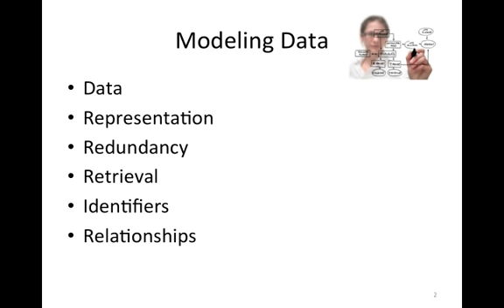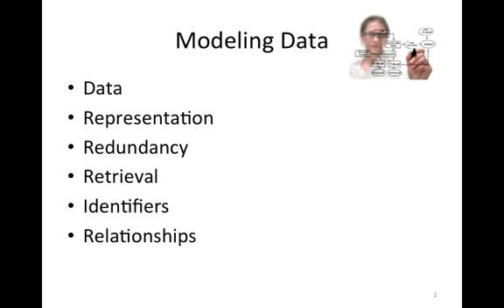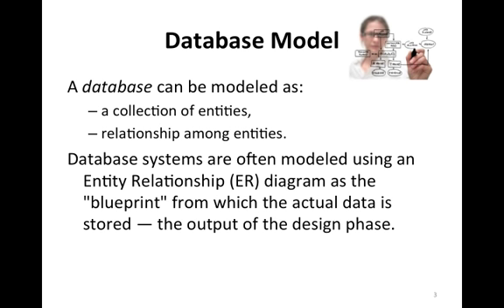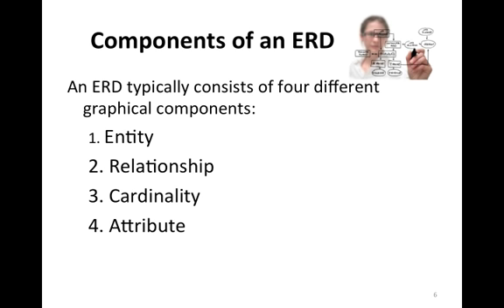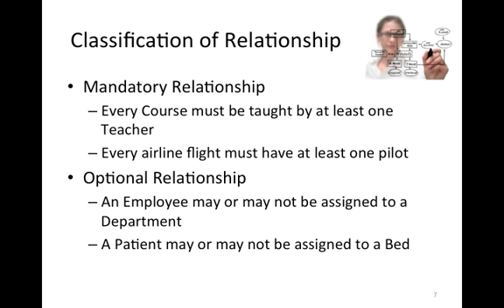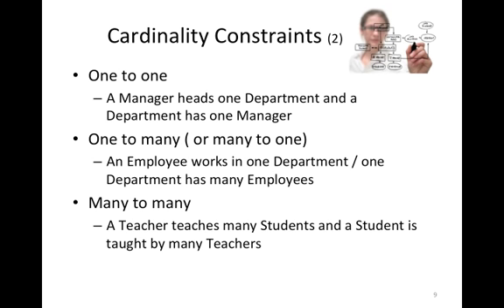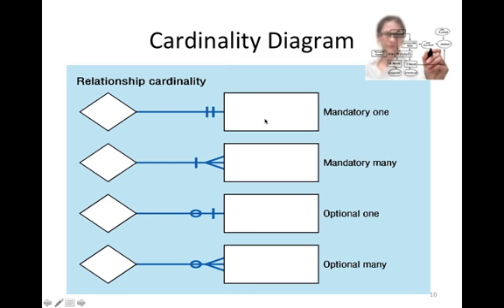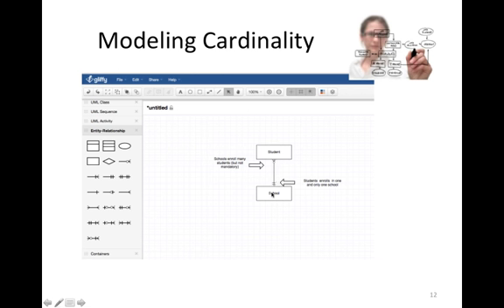LIS754 Entity Relationship Modeling Overview